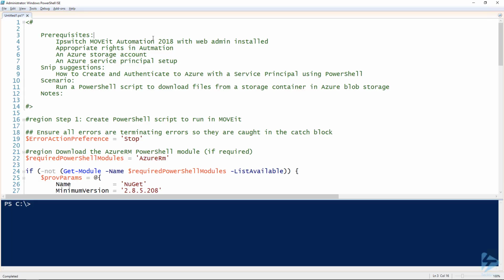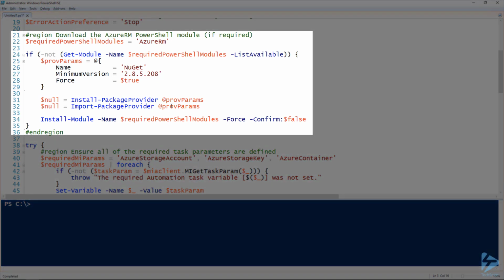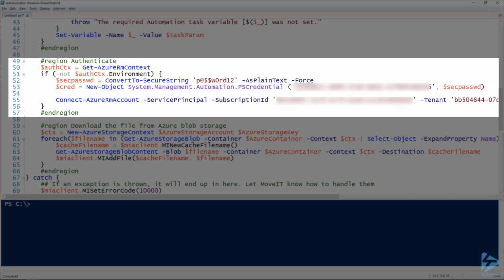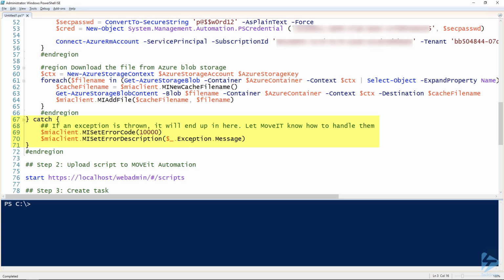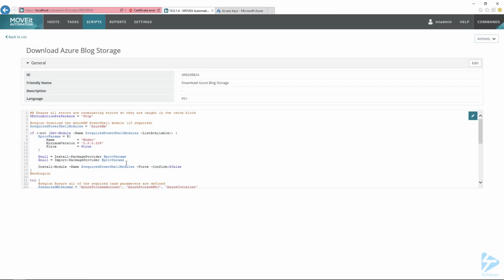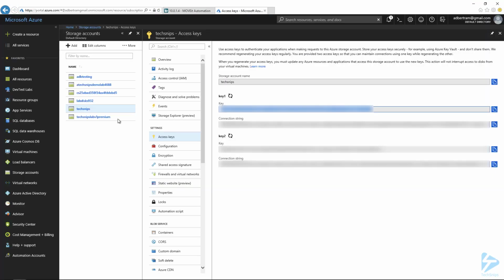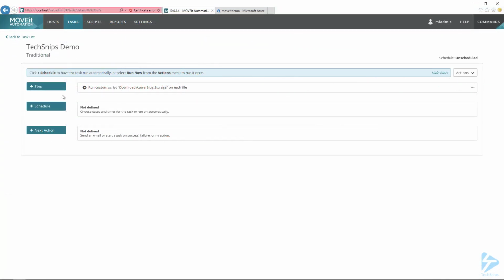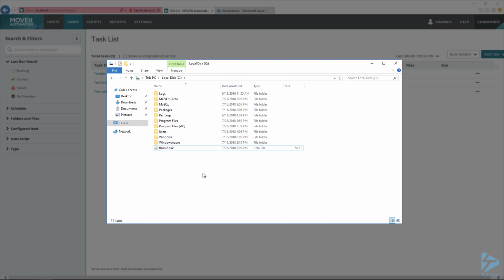How To Download Files From Azure Blob Storage With Ipswitch MoveIT Automation 2018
Ipswitch's MOVEit Automation product can automate a ton of tasks but what if you have a niche use-case that you need MOVEit to help with? This is where PowerShell comes in.By leveraging MOVEit Automation's support for invoking PowerShell scripts, we're able to add functionality to Automation such as downloading files from Azure blob storage.